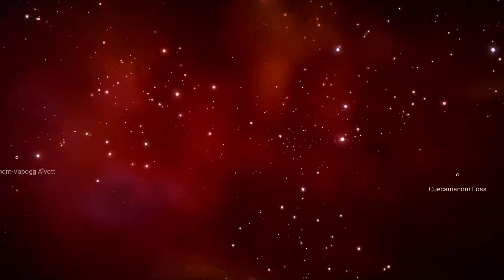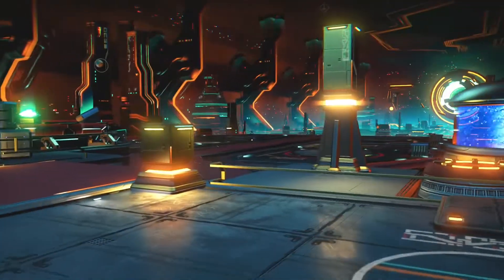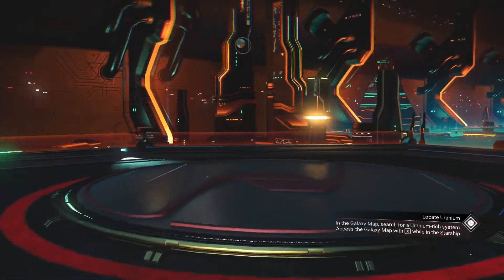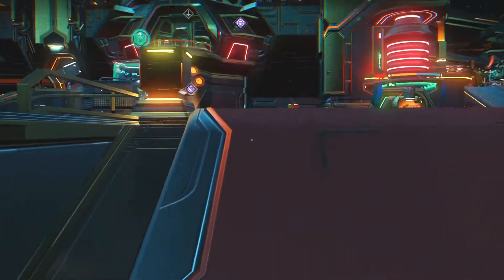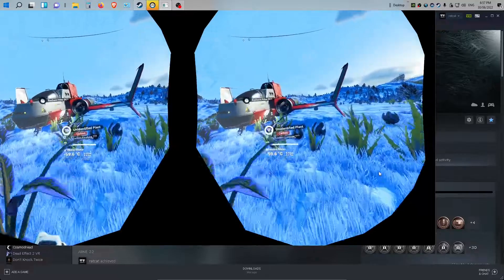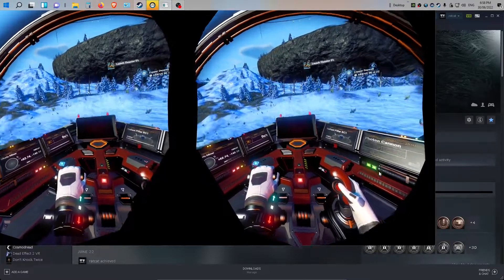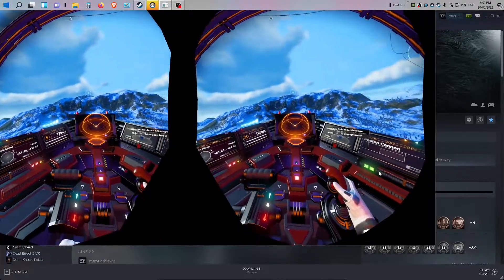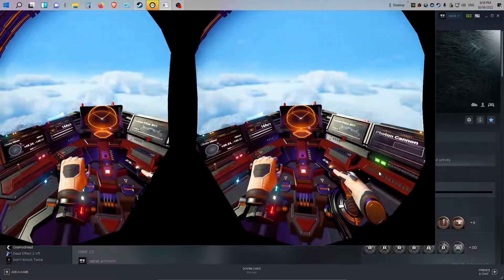How to control your ship in VR - Valve Index controllers - No mans sky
People (such as myself) make the mistake of moving your arm when you are controlling your ship with the joystick. No - you only move your wrist.
1. Tuck you arm in tight against your body.
 2. your forearm should point out horizontally ahead from your body and you keep both your forearm and from your shoulder to elbow perfectly still.
3. Your arm from your shoulder to elbow should be tucked in against your body. Use your wrist to move the joystick and you will have perfect control.
4. Keep a very light grip on your Index controller so you arent constantly letting go and grabbing the Joystick.

video proper starts at 3:13 you can skip up to there.